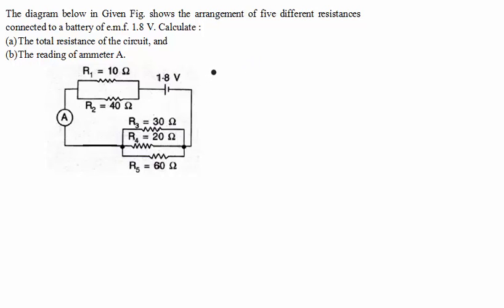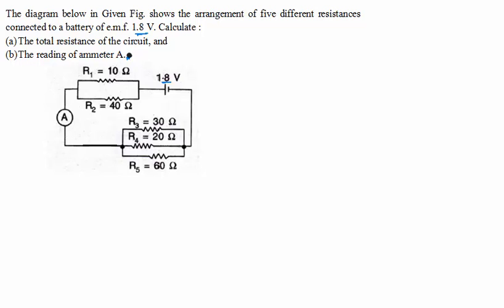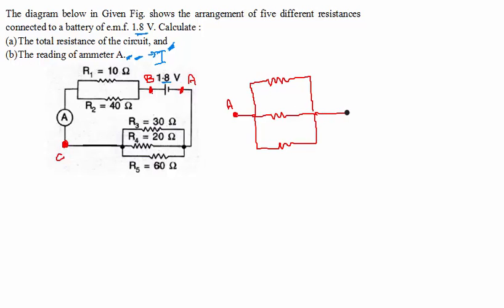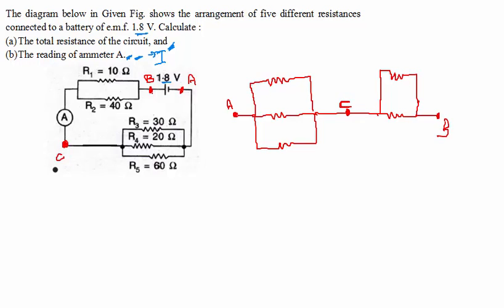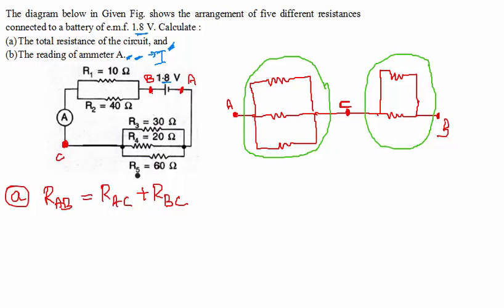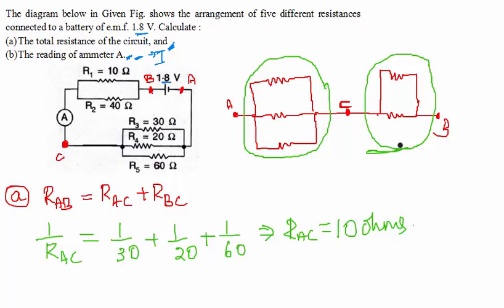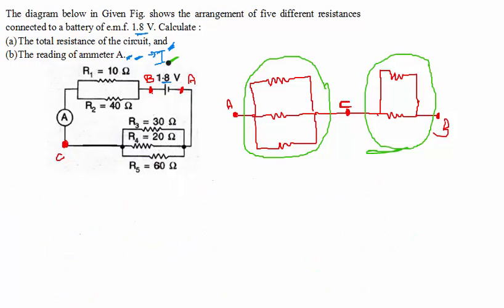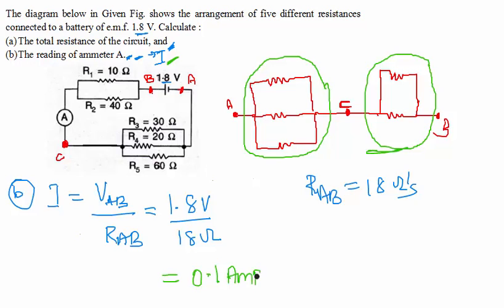Q-3 Chapter 4 Current Electricity